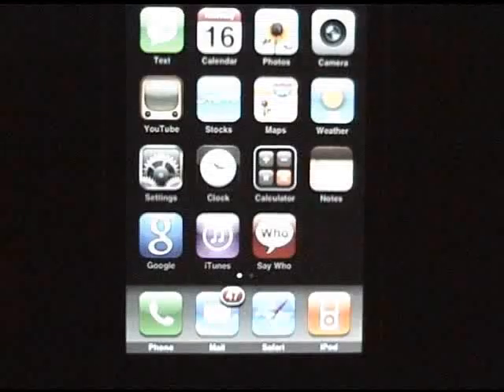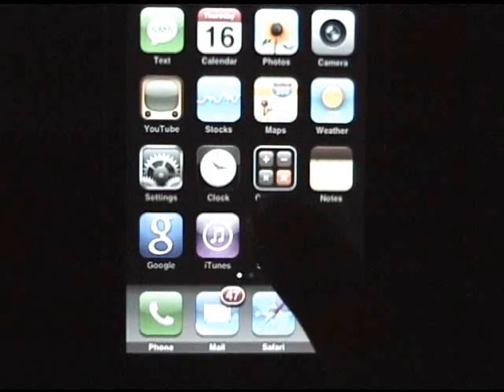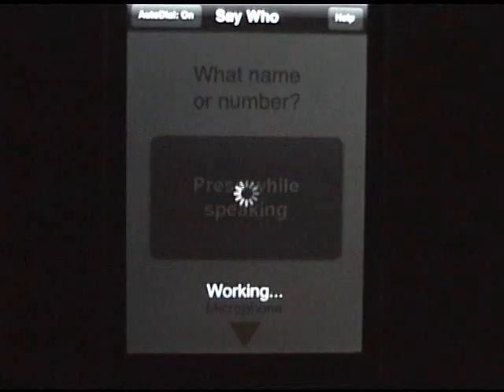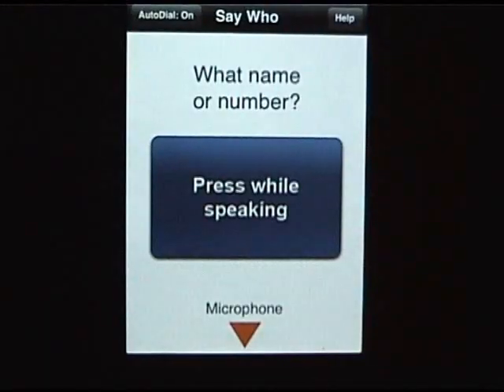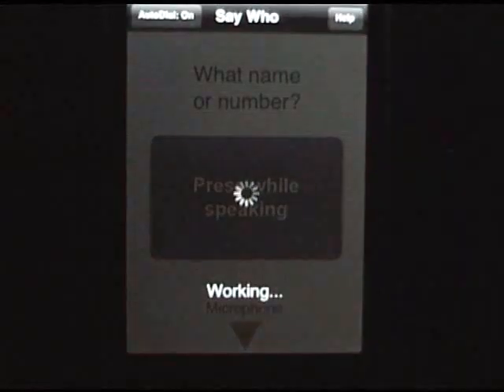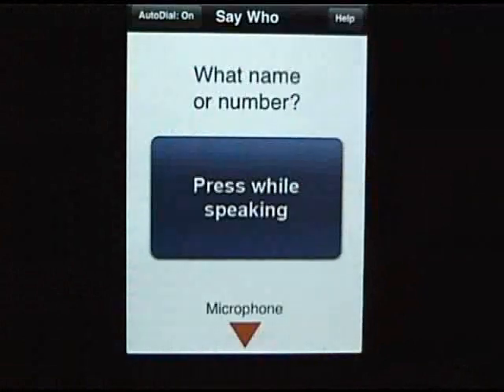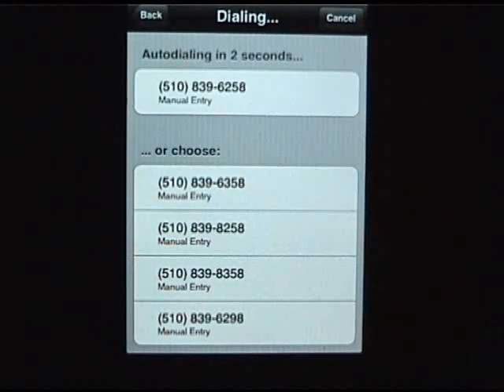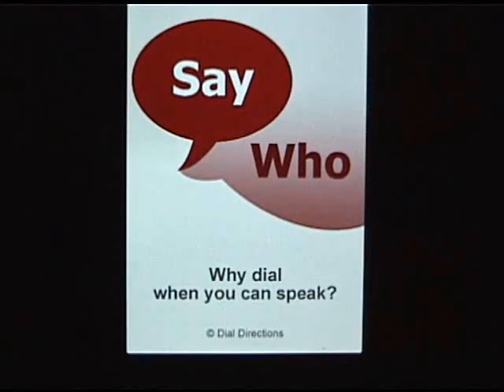Voice Dial Any Contact Name or Number with Say Who for the iPhone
Now make calls by speaking any contact NAME or phone NUMBER - accurately and quickly. No training or recording voice sample! Why dial when you can speak?

Just say any NAME in your contact list! You can say entire names, or just first or last names. Or company names, for your contacts that are restaurants or businesses. Plus you can say things like "At Home", "On Cell Phone", or "Office".